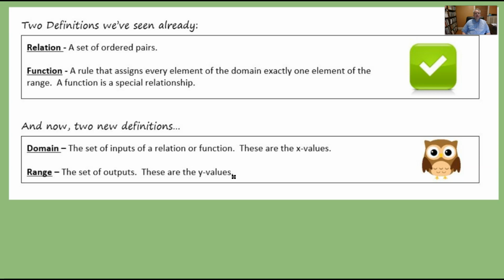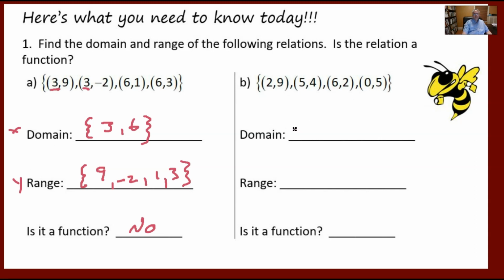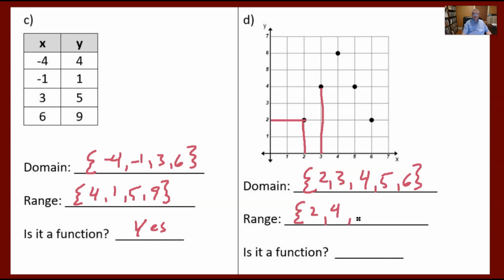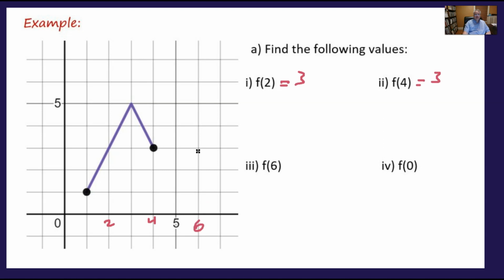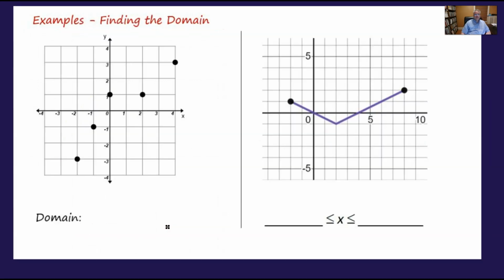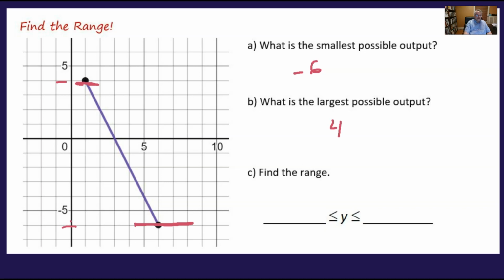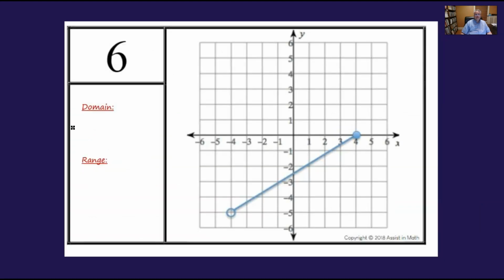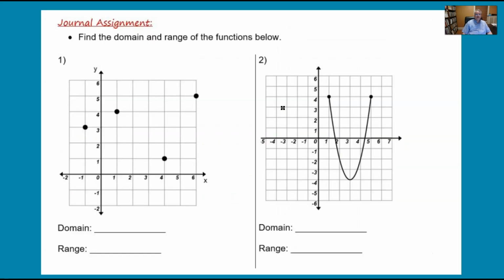Video 9C - Domain and Range